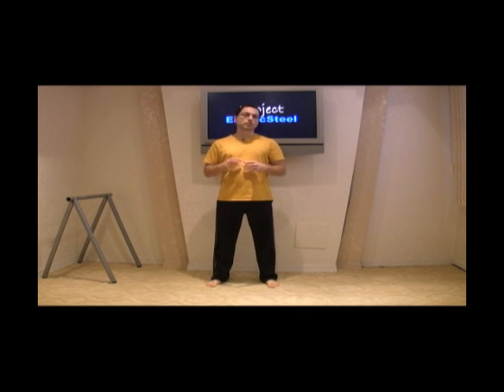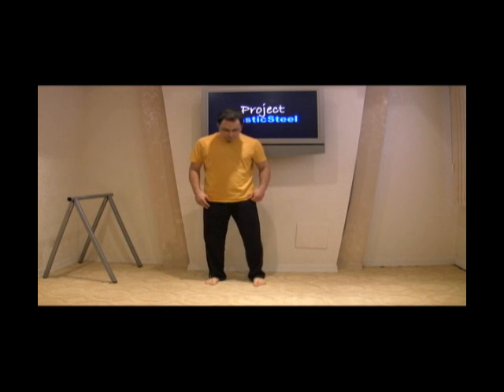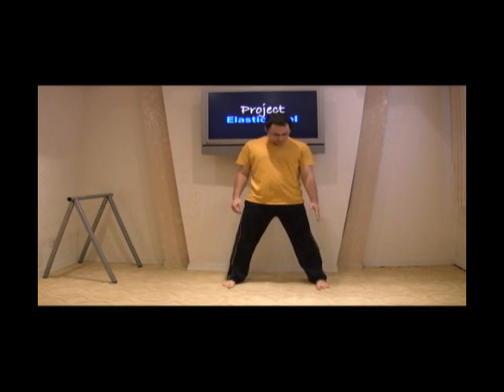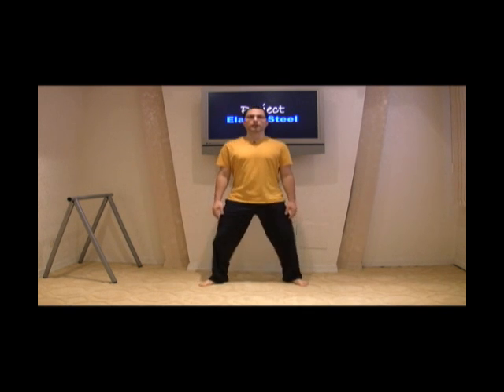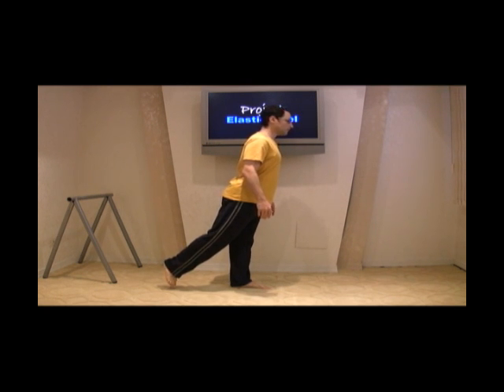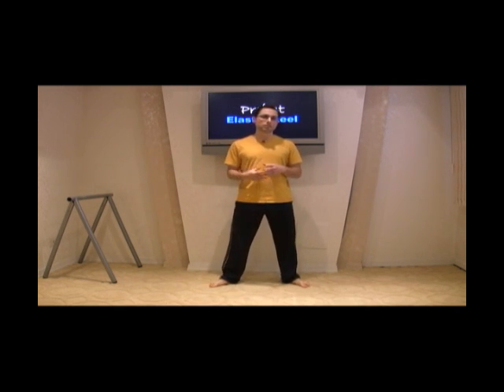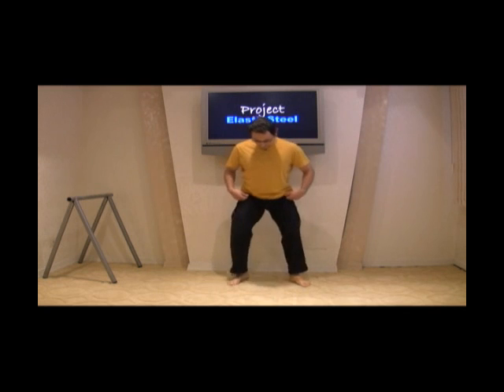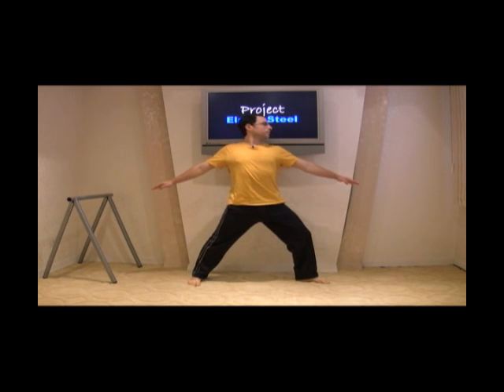Project ElasticSteel Episode 3 Part 2 Make sure to watch part 1 first.